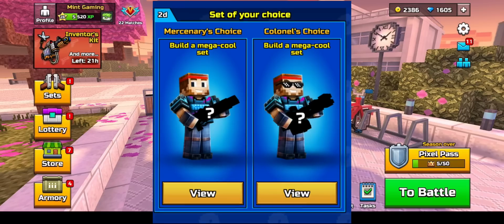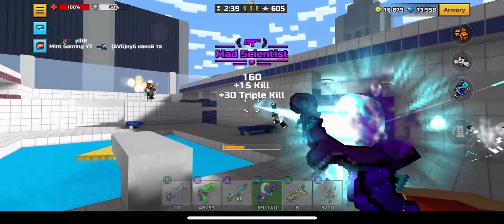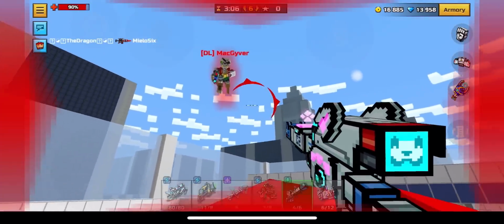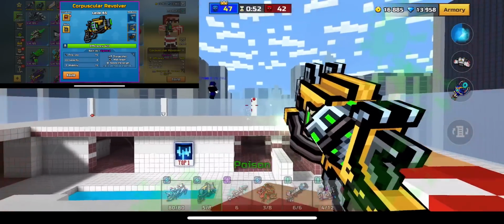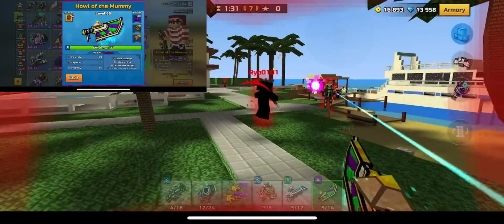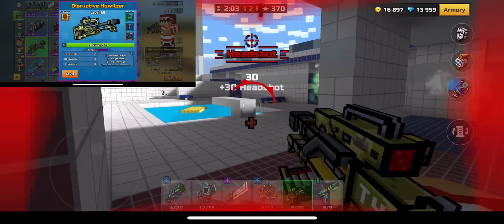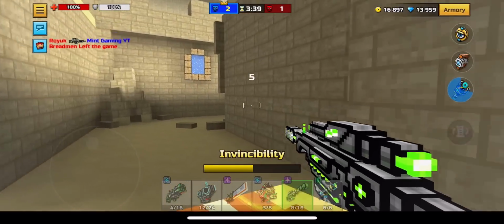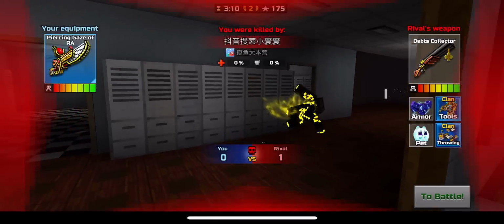The BEST Weapons You Can Buy in Pixel Gun 3D | Set of your choice review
Hey everyone, today I will be showing you guys which weapons are the best choice in the "Set of your choice" Mercenary and Colonel's choice sets. There are a lot of weapons to cover, so I will only be talking about weapons you can't get in the gallery (except for heroic epee). These are weapons that will win you games and are ranked in order of greatest to least. Hope you enjoy!